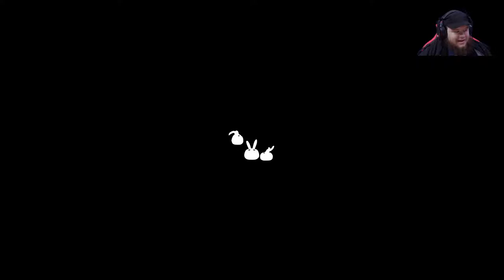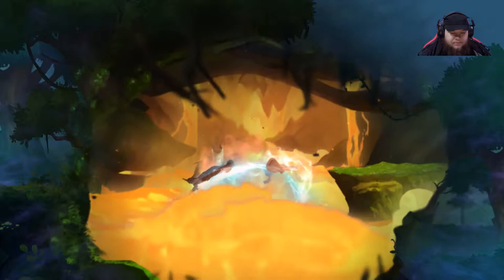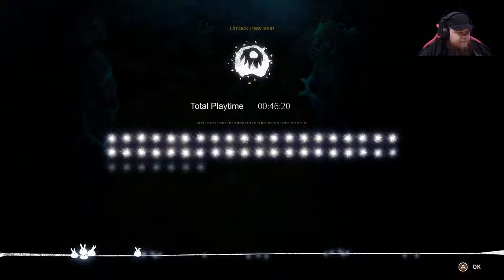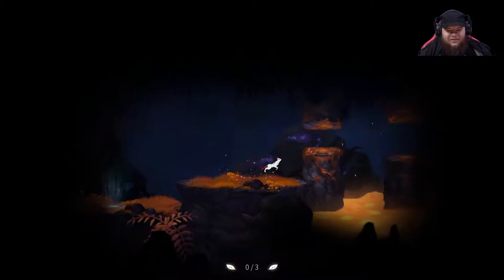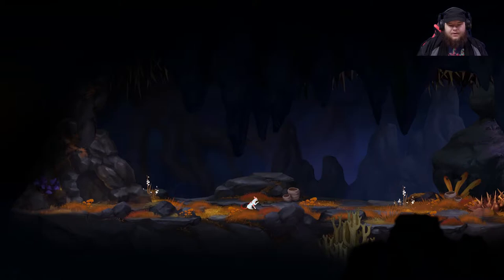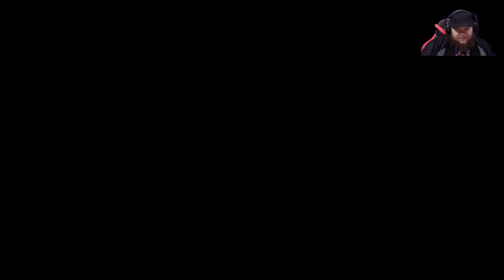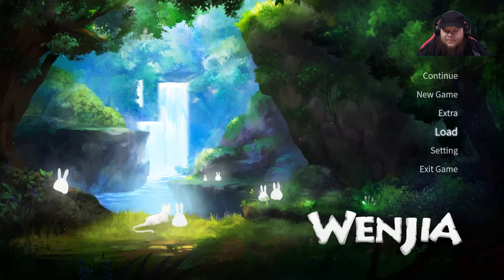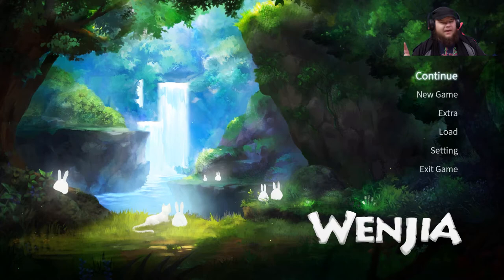On the Run | Wenjia #3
The kitten has to keep up now. Time trial after time trial, we are getting close to the source of the lava flow!

▼Outro Music▼
Hear Me Out by J-proc Rock: